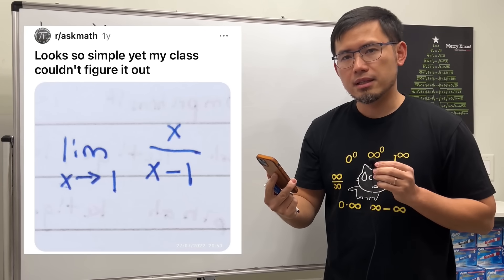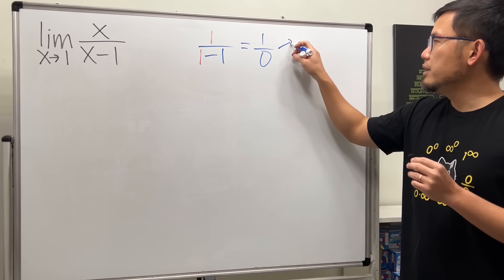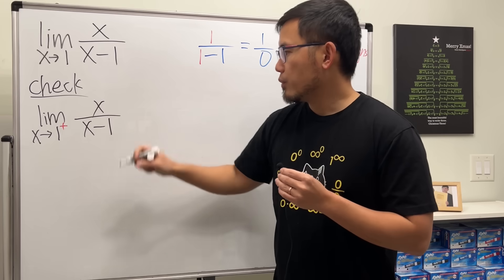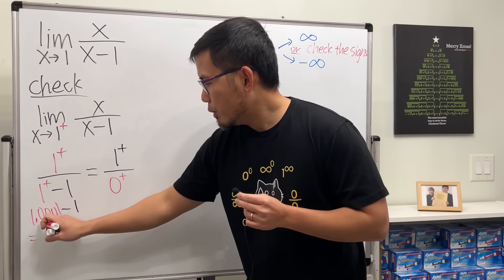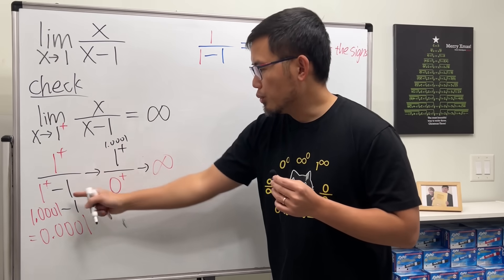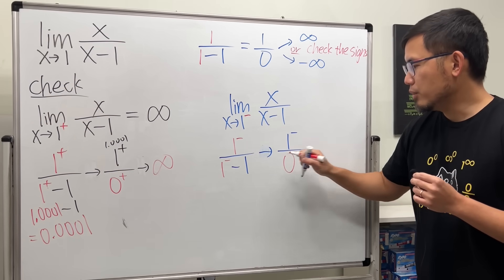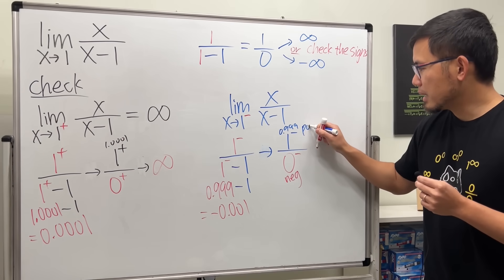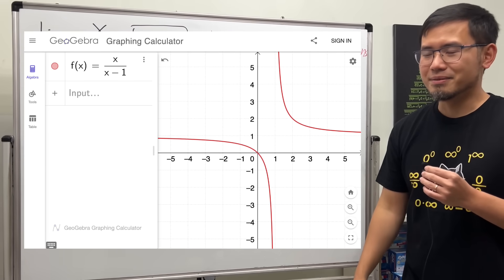Looks so simple yet my class couldn't figure it out, Reddit r/askmath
Let's figure out the limit of x/(x-1) as x goes to 1.